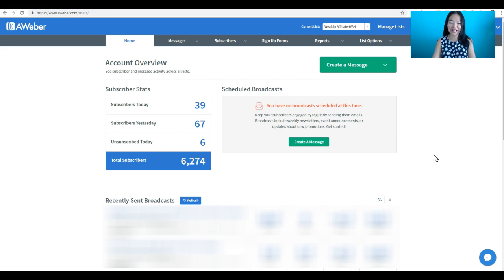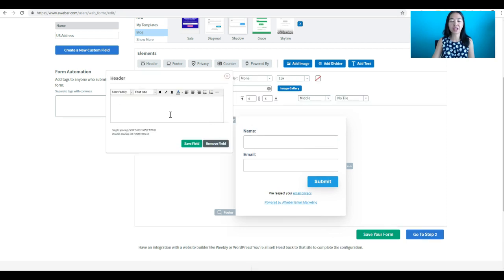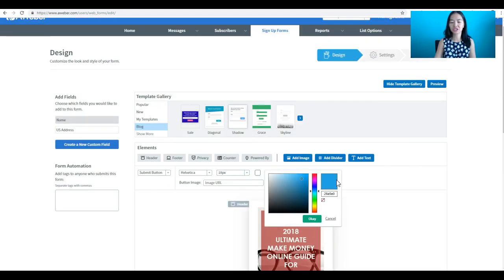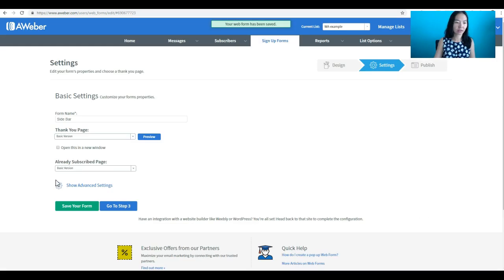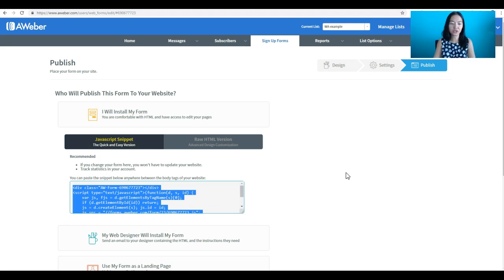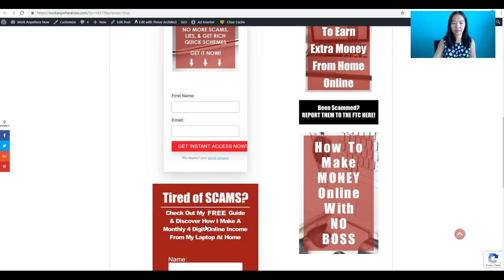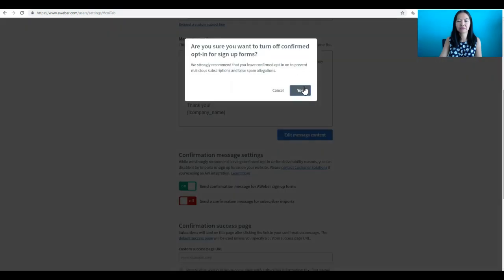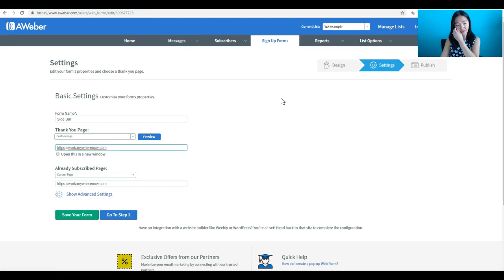How To Add Aweber To Wordpress Website [Step-By-Step Tutorial]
I’m going to show you how to set up your first Aweber opt-in form for your website, either on a sidebar or popup, in this step-by-step Aweber tutorial for Wordpress websites.

In this Aweber tutorial, you will see how I start an email list, create the opt-in form, and insert it into a website.

In creating your list, I show you what to be aware of, how to set it single opt-in vs double opt-in.

In creating the opt-in form, I show you how to add text, edit the elements of an opt-in form as well as how to use images to add to your opt-in box.

Then, I show you how to add the opt-in form code onto your website so that you will have the minimal problems when you want to remove these opt-in boxes later.

I also show you that you can add your optin forms through using a plugin called Ad Inserter if you’re using Wordpress.

Having an email autoresponder is essential to any online business to build and cultivate the relationship between you and your readers.

If you have any questions regarding this tutorial, please ask them below in the comments!

If you want to sign up with Aweber, please use this

If you sign up to Wealthy Affiliate using this you’ll be eligible to have me as YOUR Premium Coach, which I’m one of the very few Super Affiliates (only female in 2018) on that platform so I know I can guide you and help you in your new online journey.

Any earnings or income representations are aspirational statements only and results are not typical. There is no guarantee that you’ll receive the same results or any results at all.. Your results will depend entirely on your work ethic. I have taken steps to ensure that the information in this video is accurate to my knowledge at the time of recording, but the video may not be free from errors.

Amazon Affiliate Disclaimer: Workanywherenow.com and its related YouTube channels are a participant in the Amazon Services LLC Associates Program, an affiliate advertising program designed to provide a means for sites to earn advertising fees by advertising and linking to Amazon.com and it's partner websites.